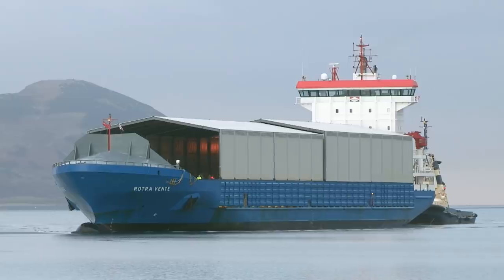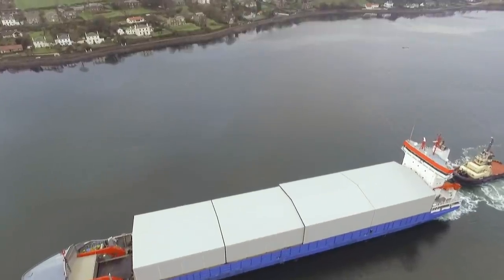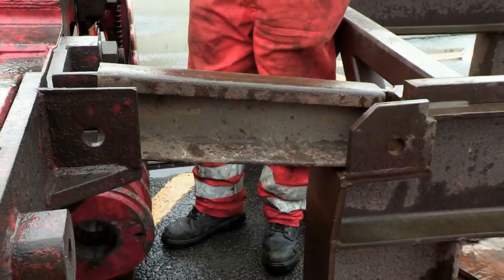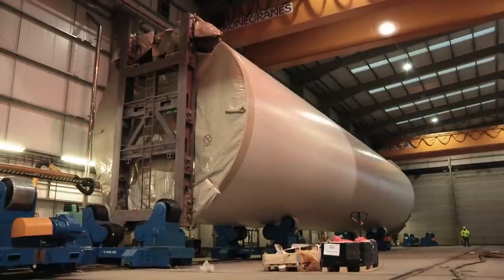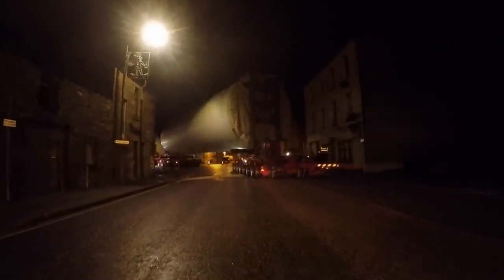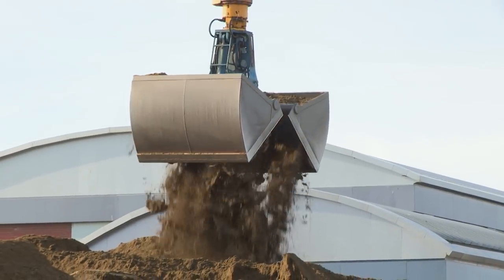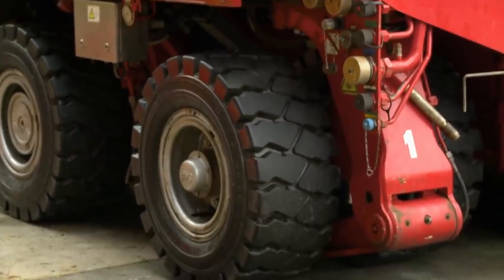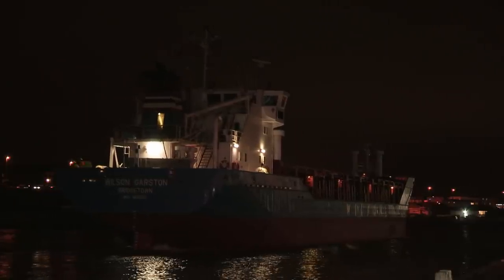Mega Shippers: Wind Turbine Towers, Rockwool, Locomotive | Free Documentary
Mega Shippers - Episode 4: Wind Turbine Towers, Rockwool, Locomotive

Harbourmaster Steven has the future of a small town in Scotland in his hands as he prepares to export three off-shore wind turbine towers. On the Humber estuary heavy hauliers winch 130 tonnes of locomotive onto a narrow trailer. While in Sussex a mammoth 2,700 tonnes of rock-wool needs offloading against the clock, ready to find a new home.

Mega Shippers follows the complex workings of some of the world’s biggest and most highly-skilled shippers. From major ports receiving containers filled with coal, steel & biomass, to the delivery of multi-million-pound vintage cars...we follow the behind the scenes workings of these complex, high pressure & dangerous port operations. From oceans across the globe on some of the world’s biggest cargo ships, to roads and railways, it’s all in a day’s work for the hidden army of Mega Shippers.
Free Documentary is dedicated to bringing high-class documentaries to you on YouTube for free. With the latest camera equipment used by well-known filmmakers working for famous production studios. You will see fascinating shots from the deep seas and up in the air, capturing great stories and pictures from everything our beautiful and interesting planet has to offer.